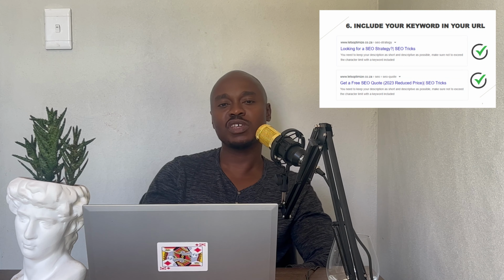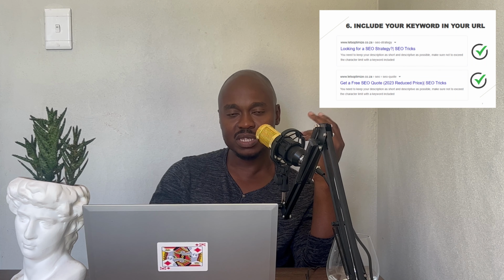7 Tips to Improve CTR -16 April 2023- Best SEO Tricks and Hacks from SouthAfrica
Here are 7 basic tips to hep you improve your click through rate on SERP's
you can use these tips whether you are working on a googleads campaign or on your seo .